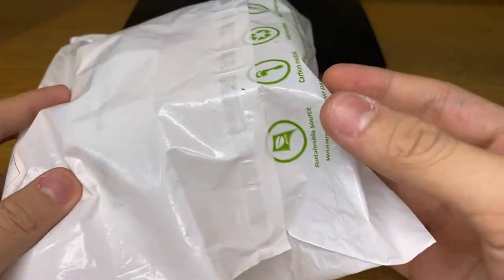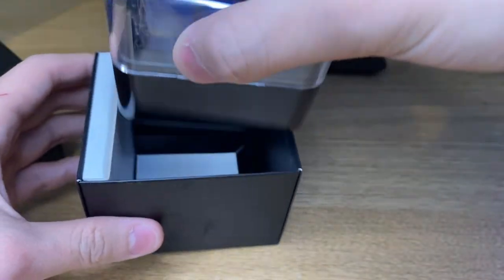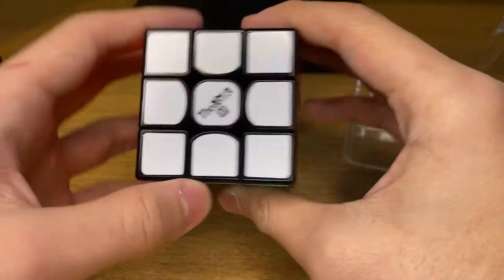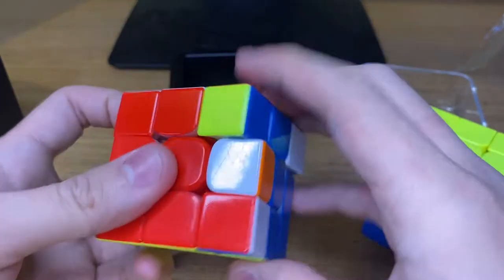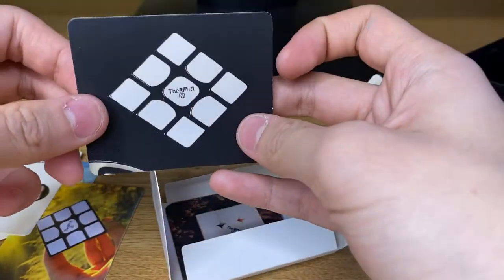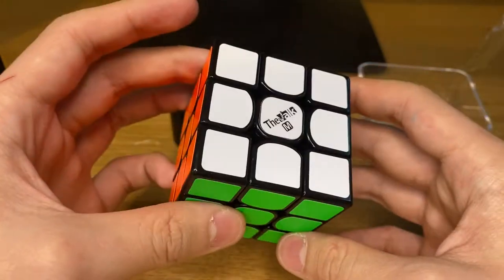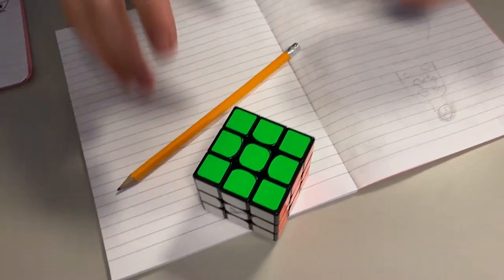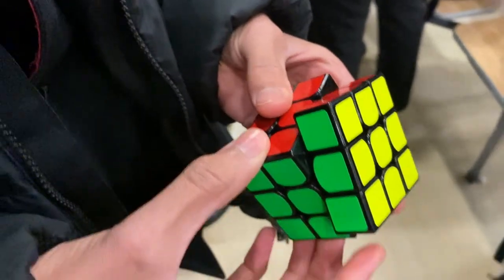Can this cube be main worthy in 2022? | Valk 3 M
All music credits to LuKremBo